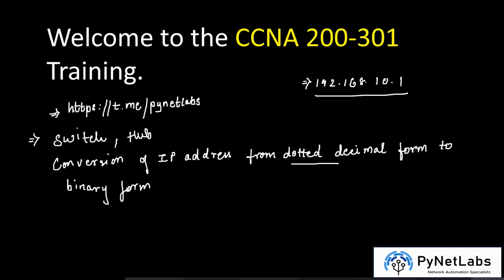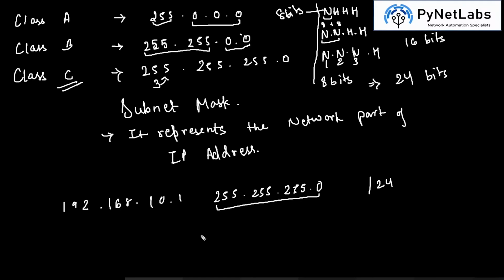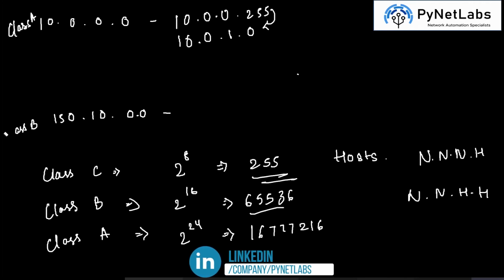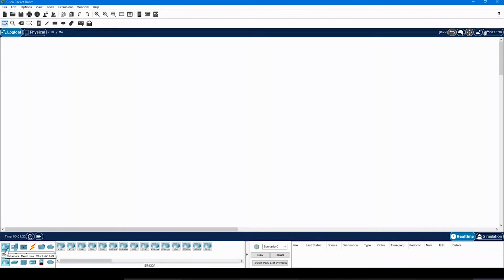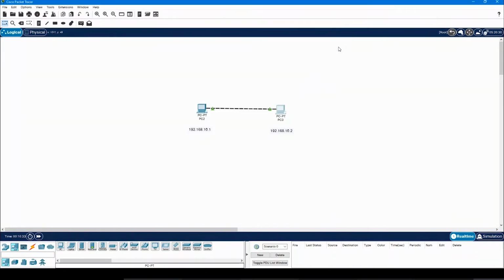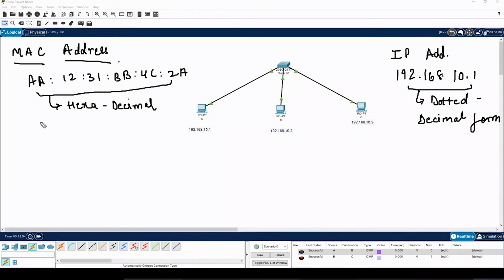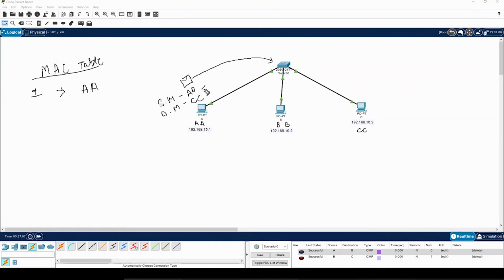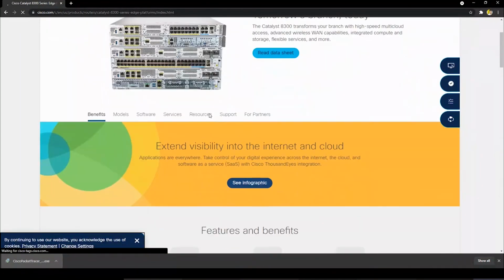Day 2 of Free Live CCNA 200-301 Training by PyNet Labs | IP Addressing | Install Cisco Packet Tracer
Day 2 of free CCNA training videos by PyNet Labs is here.

These CCNA tutorials are for the learners who seek foundational Cisco CCNA 200-301 certification training to brush up their conceptual networking skills for free and become ready for their next training journey.

Going through our day-to-day free CCNA 200-301 learning videos, learners can gain skills to create and maintain a networking system that needs constant monitoring.

Also, these videos could help aspirants with in-depth networking skills and knowledge to pass the Cisco CCNA certification exam.

All the training videos are now available on our teachable platform, so you can start learning whenever you want without waiting for more videos to be made available here.

But before you start learning, have a look at the video highlights,

👉 👉  2:27 – IP Range
👉 👉  4:55 – What is a Loopback Address?
👉 👉  5:09 – Usable range from Class A
👉 👉  6:23 – Continental organizations assigning IP Addresses to particular continents
👉 👉  9:40 – What is Subnet Mask?
👉 👉  17:20 – How to install Cisco Packet Tracer to your PC?
👉 👉  21:58 – Get familiar with Cisco Packet Tracer
👉 👉  34:17 – What is MAC Address? Difference between MAC Address and an IP Address.
👉 👉  37:01 – How does a switch create and maintain a MAC Address Table?
👉 👉  45:09 – Types of Switches?

For more videos like this, reach out to the comment section and tell us what you want to learn next.

Join our technical doubt group over Telegram for everyday learnings here!

For more training or clarifications, we are available on:

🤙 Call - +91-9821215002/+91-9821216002